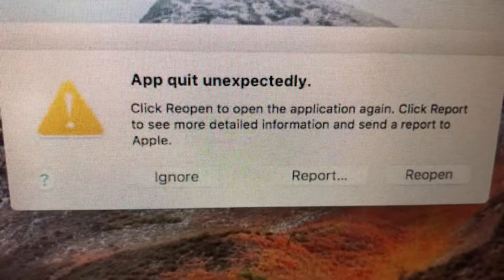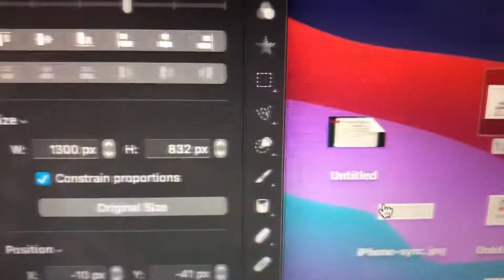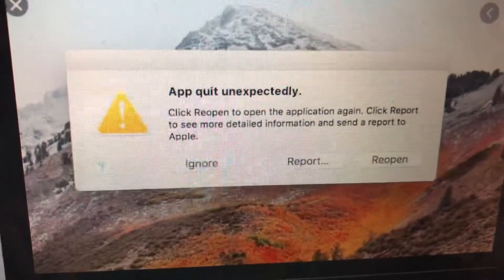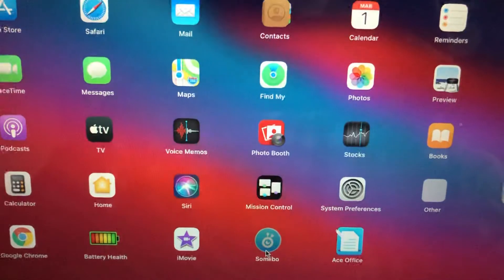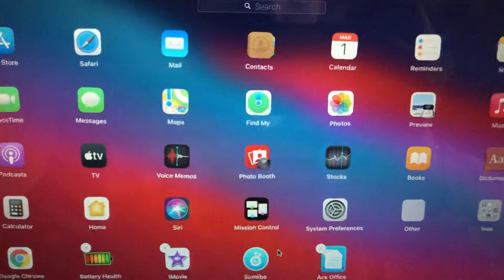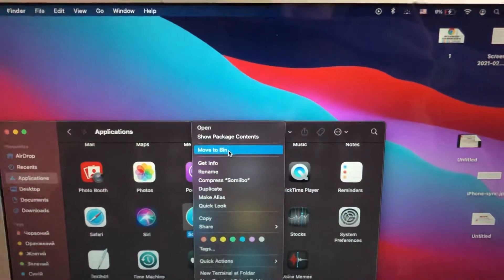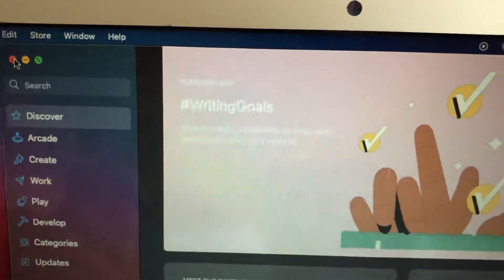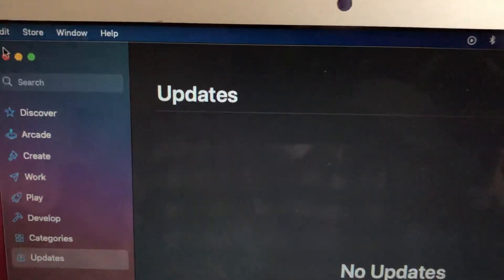Quit Unexpectedly Mac Applications Fix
If you don’t know Quit Unexpectedly Mac Fix, this video is for you.